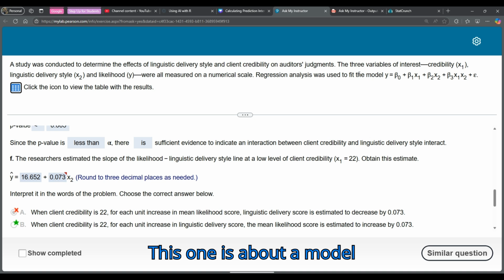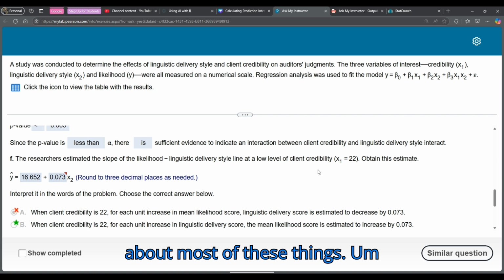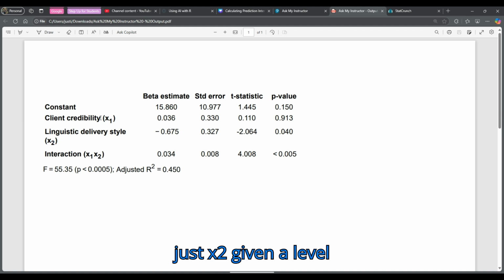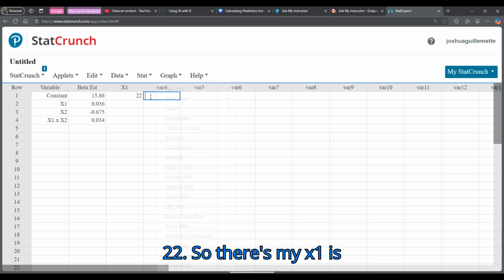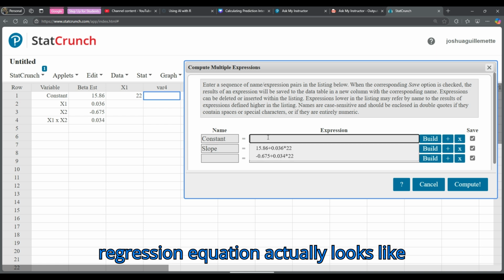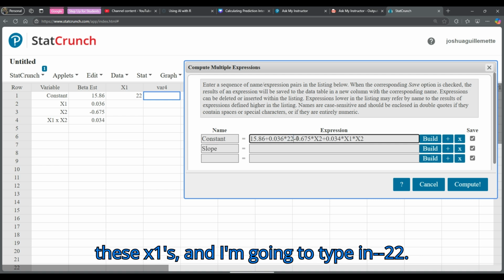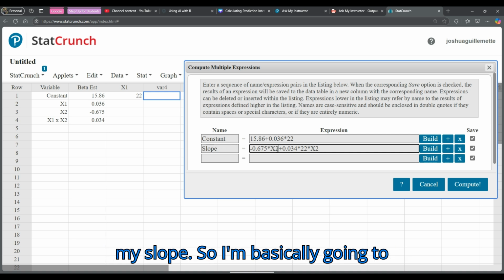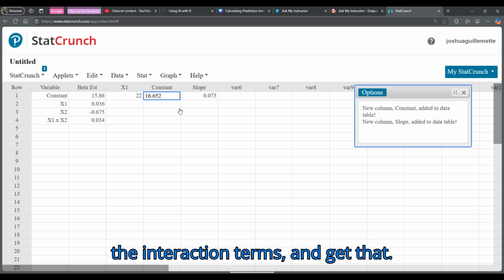Creating an SLR when you have an Interaction Term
Learn how to create a single linear regression equation from a model with an interaction term! This video demonstrates how to estimate the slope of a variable (x2) given a specific value of another variable (x1) in a model that includes an interaction between the two. You'll see how to:
•Identify the beta estimates for the constant, x1, x2 and the interaction term (x1 * x2) from your model.
•Build a linear regression equation using these beta estimates.
•Substitute the given value of x1 into the equation.
•Simplify the equation by factoring out x2 from the relevant terms.
•Calculate the new constant and the new slope for x2.
This method allows you to understand how the relationship between x2 and the outcome changes depending on the value of x1. The example uses Stack Crunch but the method can be applied using a calculator, Excel or Google Sheets.